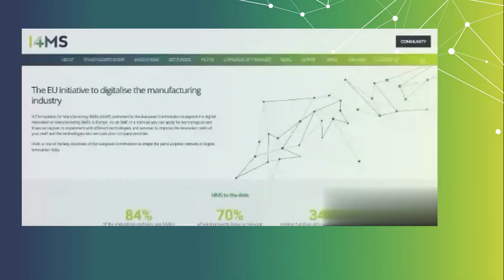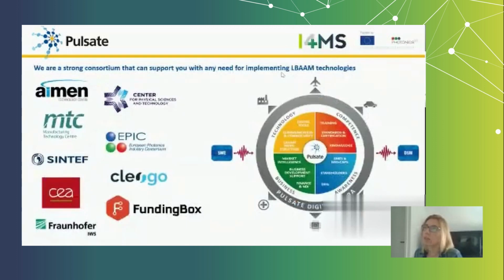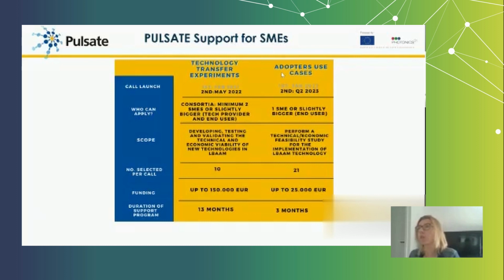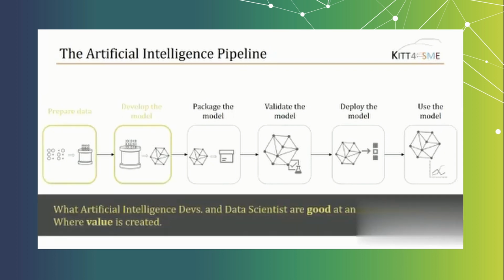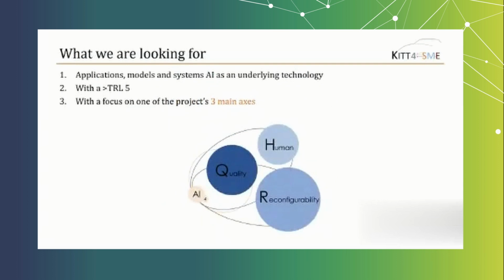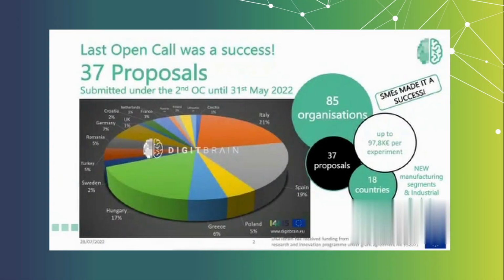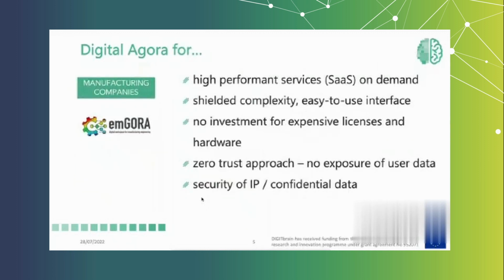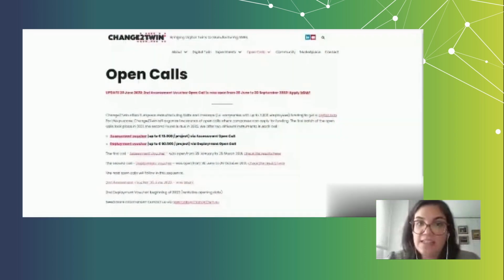I4MS 4 Brokerage Event